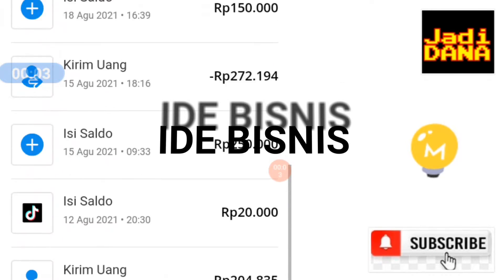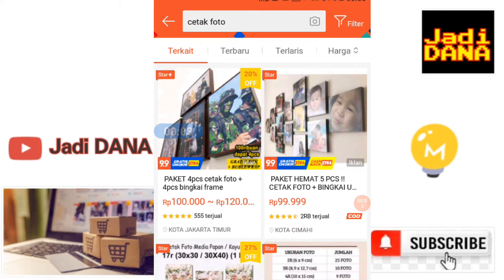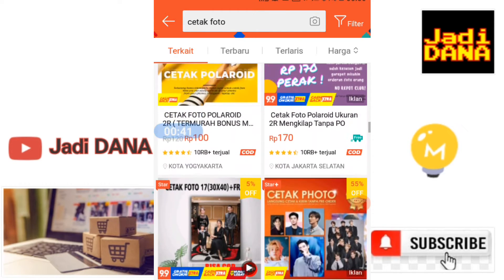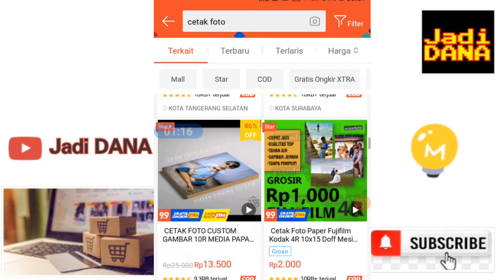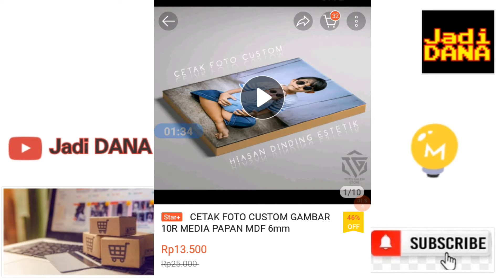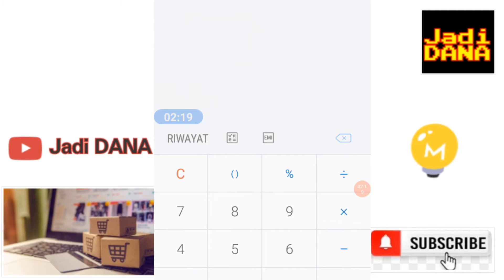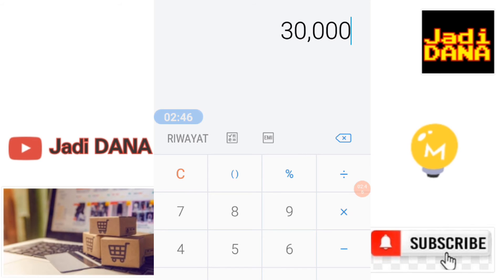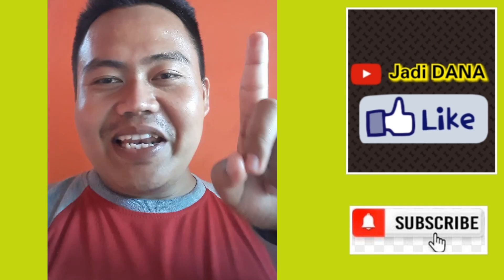USAHA ONLINE ANAK MUDA MENJANJIKAN - Produk Terlaris Di Online Shop - Ide Jualan Laris Manis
Produk Terlaris Di Online Shop 2021 ♨️ Ide Jualan Online Modal Kecil Untung Besar Dijamin Laku

jualanonlinebajutidur Ingin punya usaha rumahan yang menjanjikan? Tapi masih belum ketemu ide usahanya? Masih bingung?

Sebenarnya, ada begitu banyak pilihan ide peluang usaha yang bisa Anda pilih. Apalagi ditambah dengan kemajuan teknologi internet. Jumlah peluang usaha rumahan yang ada pun semakin bertambah banyak.

Walaupun disebut usaha rumahan, bukan tidak mungkin usaha rumahan Anda malah menjadi usaha yang besar dan sukses kan?

Faktanya…
Sudah banyak sekali bukti yang bisa kita lihat sekarang ini, dimana usaha rumahan menjadi usaha yang sangat menghasilkan bagi pemiliknya.

Para pengusaha sukses tersebut mampu keluar dari problem finansial dan mampu mencapai kesuksesan yang mereka inginkan.